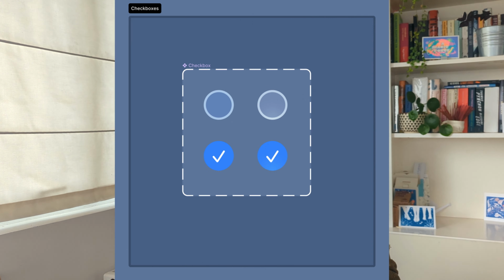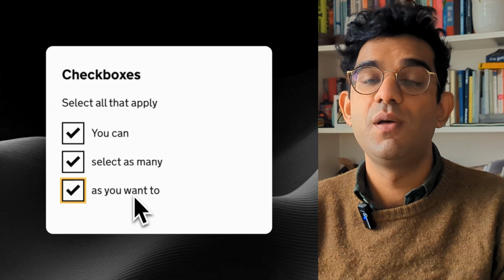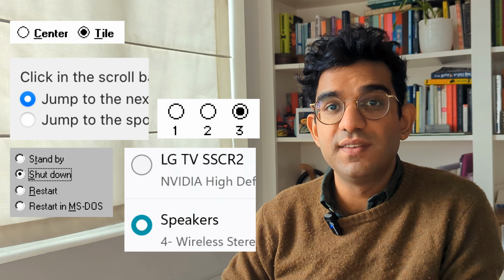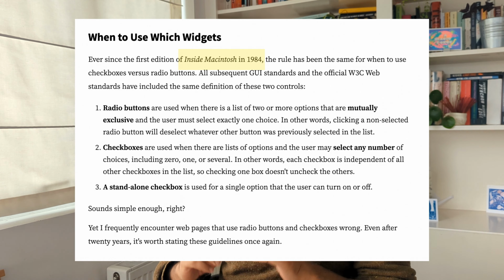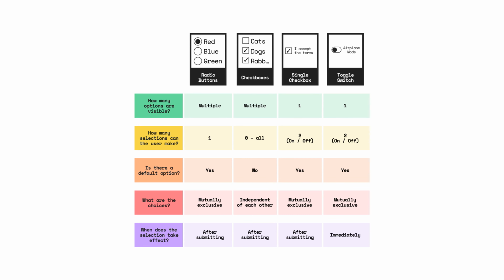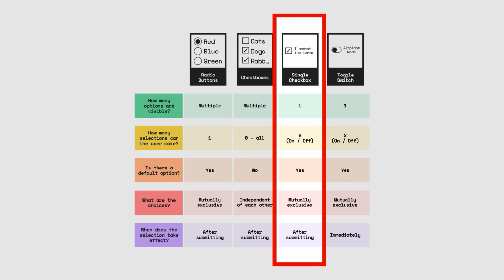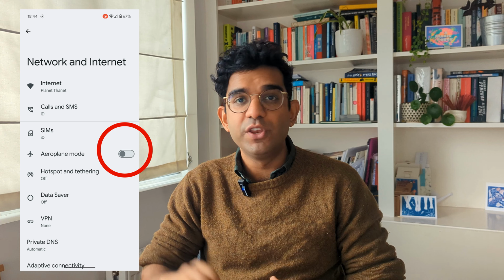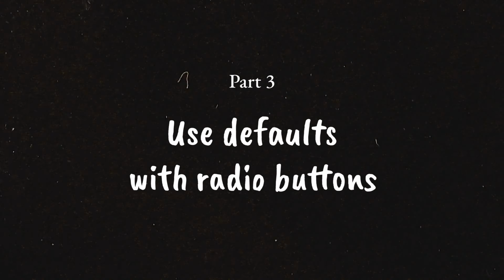will UI design change because of Apple?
a video essay about squares, circles, form inputs and the new Apple headset.

sources:

Kara Pernice exploring whether to select a default radio button (you should, in most cases) (2014)

and here's that diagram which I show you at 3:35 here to save you screenshotting it

This video was edited with Descript, which makes it easy to edit a video using the power of AI transcription.

Screen Studio makes it easy to create beautiful screen recordings in minutes.

00:00 Intro
00:44 Part 1: checkboxes should be square... right?
03:27 Part 2: know when to use toggles
04:18 Part 3: use defaults with radio buttons
05:40 Apple's departure from the status quo
06:25 Thanks!